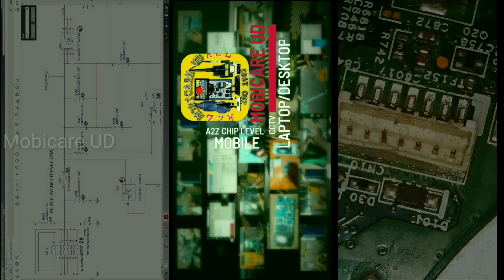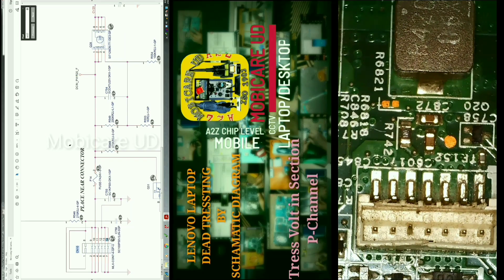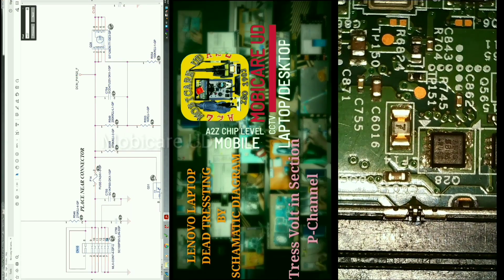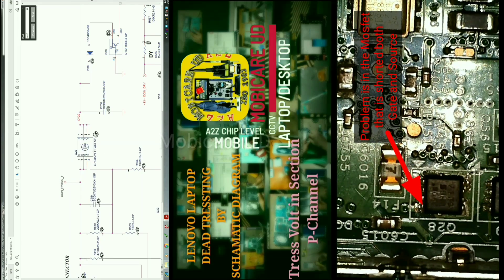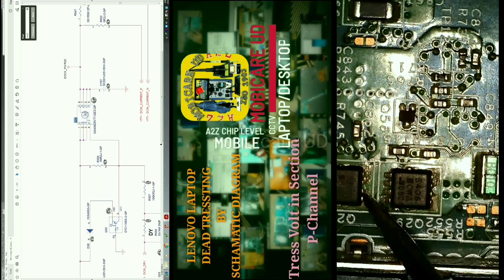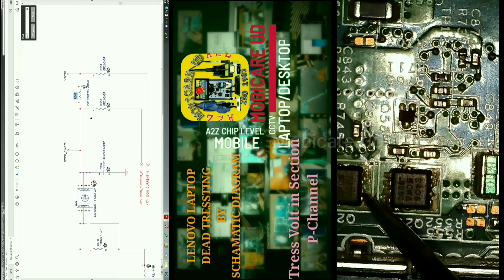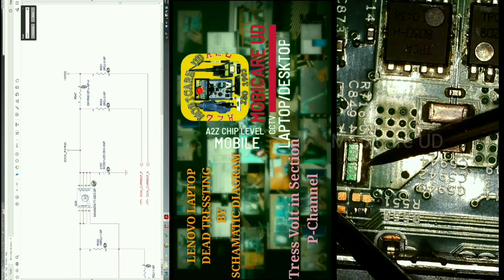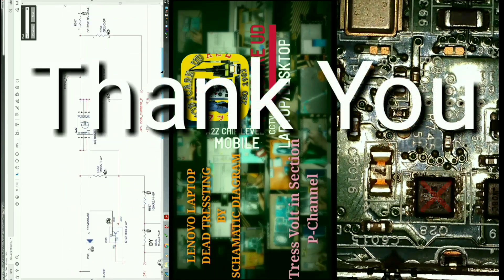Laotop Chip level Training in Siliguri|Volt in section with Schematic Diagram|Mobicare UD?,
Mobicare UD?,
Best Chip Level Repairing Course in Siliguri?,

🕙Duration:
👉3  Months: 90 days, Class 3pm to 5pm
👉45   days Days: Regular, 11am to 3pm